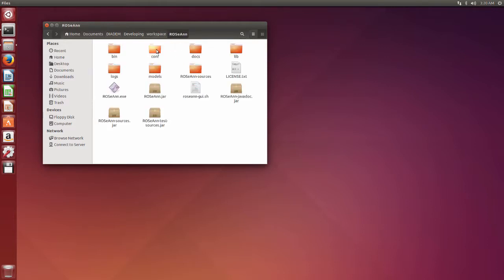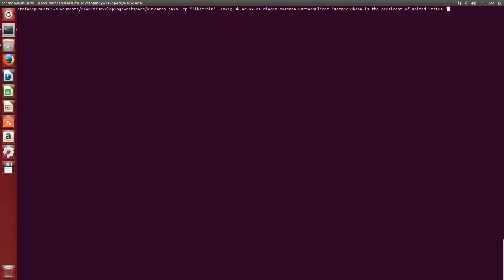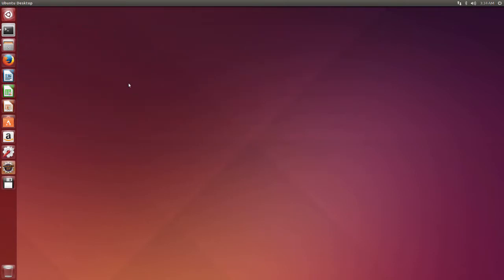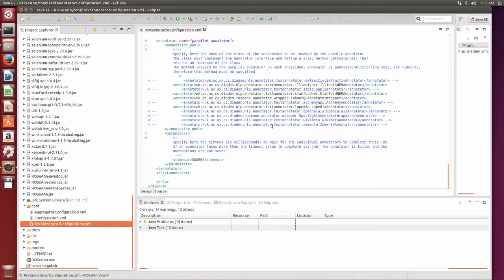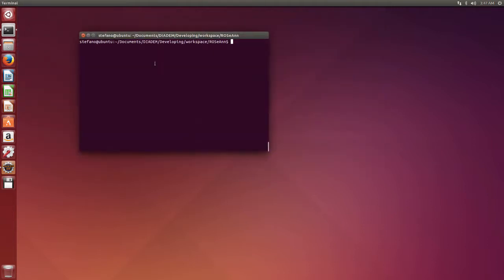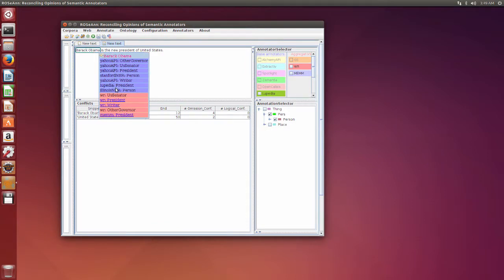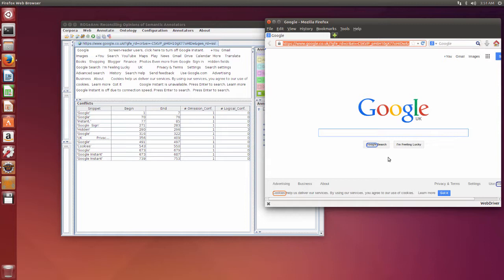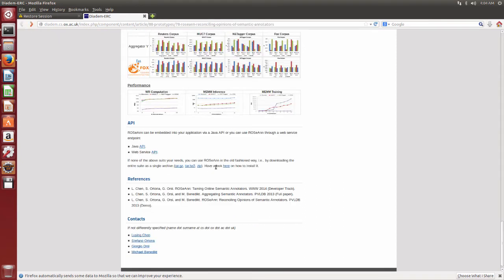ROSeAnn Semantic Annotation tool and API (From Stefano Ortona)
This video is a ROSeAnn tutorial from my student Stefano Ortona.

Named Entity Recognisers (NERs) can be used to enrich both text and Web documents with semantic annotations. While originally focused on a few standard entity types such as Person, Organisation, and location, the ecosystem of annotators is becoming increasingly diverse, with recognition capabilities ranging from generic to specialised entity types. Both the overlap and the diversity in annotator vocabularies motivate the need for managing and integrating semantic annotations: allowing users to see the results of multiple annotations and to merge them into a unified solution.

ROSeAnn, is a system for the management of semantic annotations. ROSeAnn provides users with a unified view over the opinion of multiple independent annotators both on text and Web documents. It allows users to understand and reconcile conflicts between annotations via ontology-aware aggregation. ROSeAnn incorporates both supervised aggregation via Maximum-Entropy Markov Models (MEMM), appropriate when representative training data is available, and an unsupervised method based on the notion of weighted-repair (WR).

ROSeAnn supports annotation of plain text, (online/offline) Web, and PDF documents.